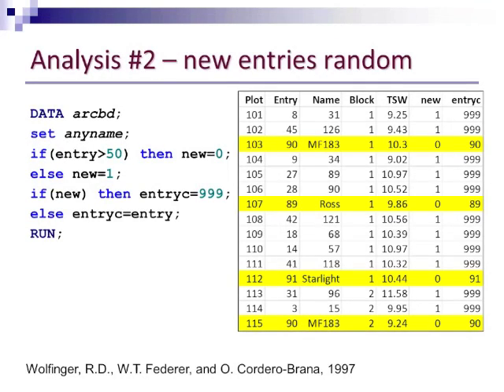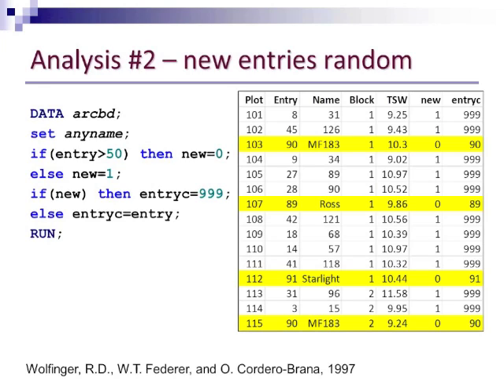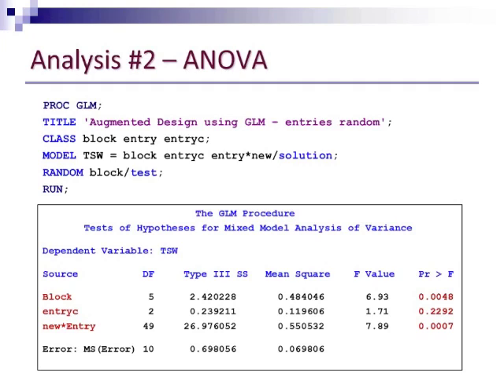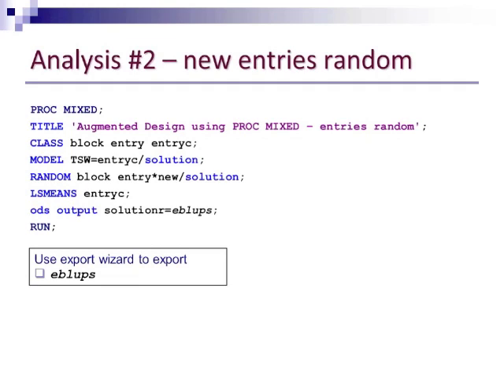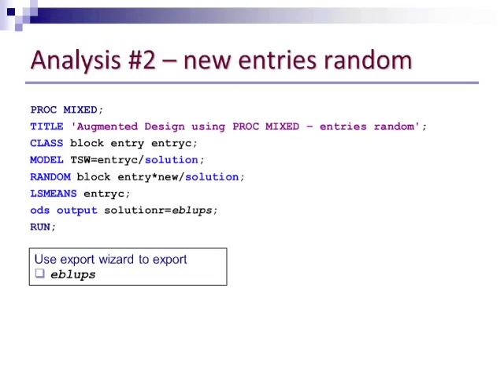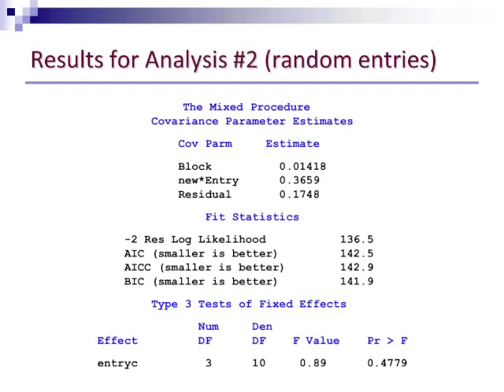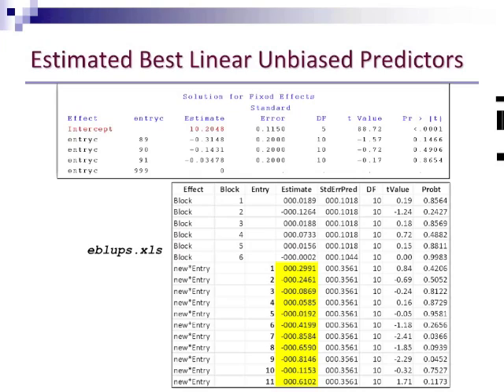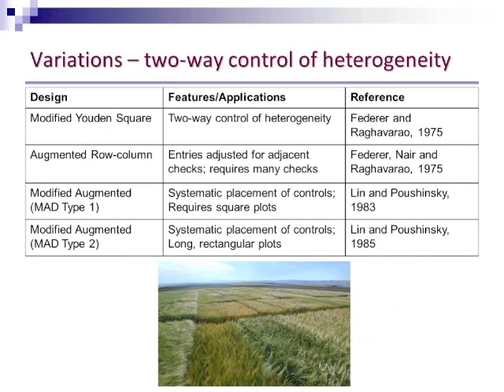Introduction to the Augmented Experimental Design Part 5 of 8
Part 5 of 8. Analysis treating genotypes as random. Learn how to design experiments and analyze data using an augmented design. This introductory webinar was presented by Dr. Jennifer Kling, Oregon State University and hosted by Dr. Heather Merk, Ohio State University. Dr. Kling's presentation is available in pdf and video formats. In addition, the data set and SAS code used in this webinar are available